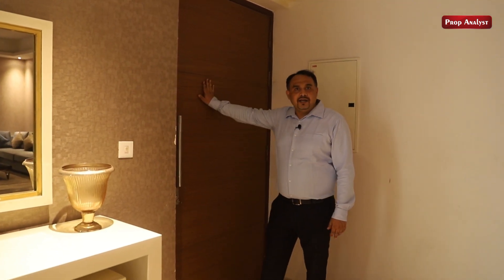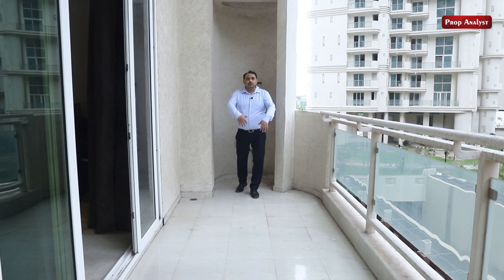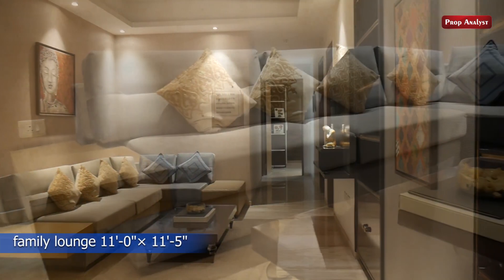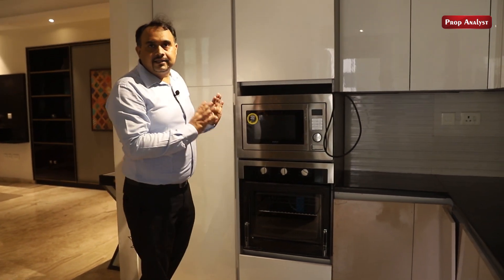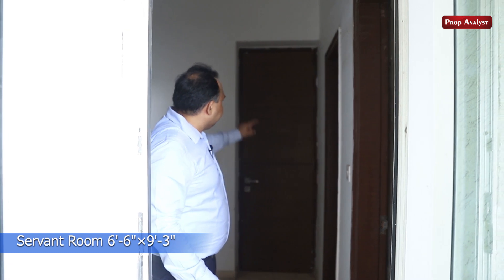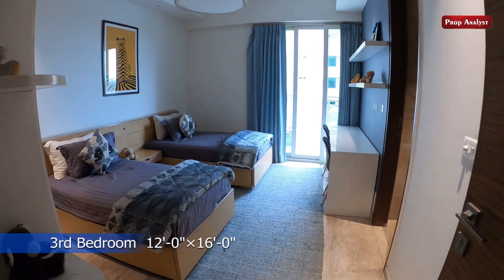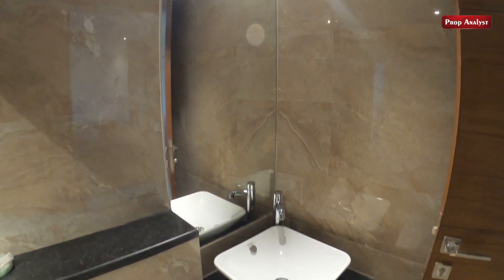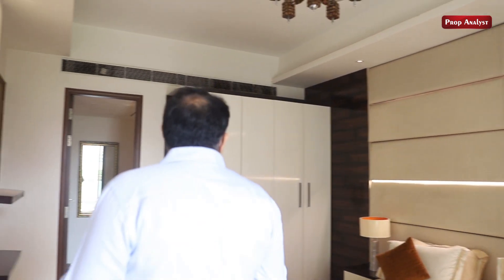Mahagun Mezzaria Sector 78 Noida 3825 sqft Condominium Tour/ Mahagun Mezzaria Actual Tour of Condo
Luxury at Mahagun Mezzaria is an embodiment of the ultimate quest for recognition in a human being and represents the fulfillment of the latent desire to stand-apart and be noticed.

MAHAGUN understands that your home is your statement to the world and an announcement of who you are.

We believe that your home should be a reflection of your personality and individuality. A belief, the villas, pent-houses, villaments, luxurious condominiums and floor of ‘M Collection’ are based upon.

All alluring combination of luxurious elegance, tailored to perfection for contemporary living, these are statel homes with flawless design, graceful architecture and beautiful vistas that lend majesty and splendour to your lifestyle.

The ultimate definition of luxury, ‘M Collection’ homes from MAHAGUN
and the projects under this collections are Mahagun Mezzaria, Mahagun Meadows and Mahagun Manorial.

Imagine a magical world, a land where dreams come true. A land where you wake up in the morning, slip on your glass slippers, walk across the plush marble laid floor to step onto rolling green landscapes streching as far as horizon. The elegant homes with flawless design, graceful architecture and beautiful vistas from the M Collection of Mahagun outdoes even your imagination. The epitome of fine living, these homes lend a touch of allure and charm to your lifestyle.

mahagunmezaria 4 bhk
mahagunmezaria 3 bhk
mahagunmezaria villa